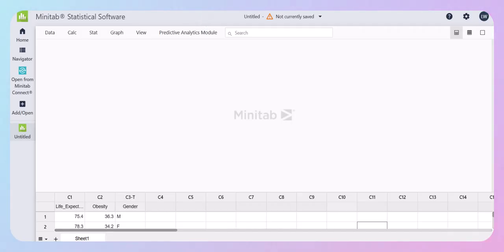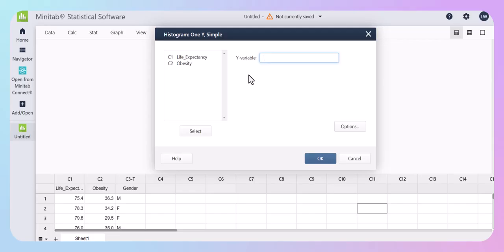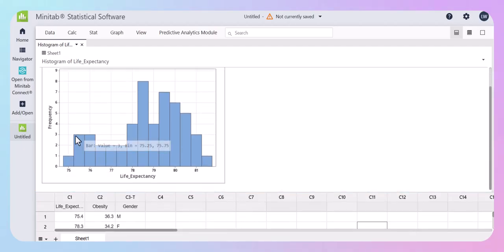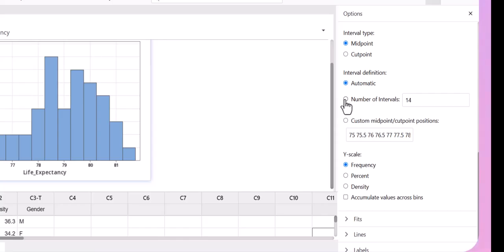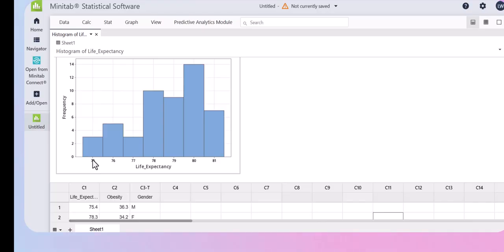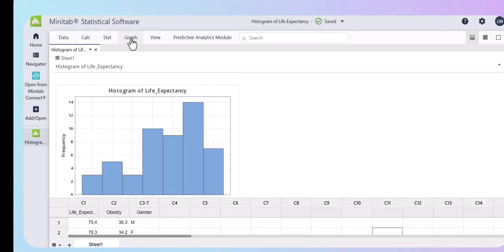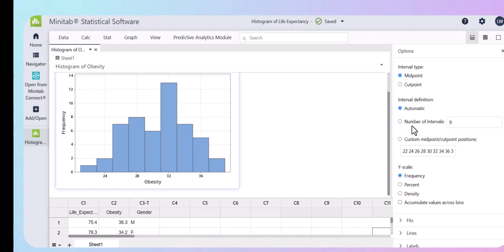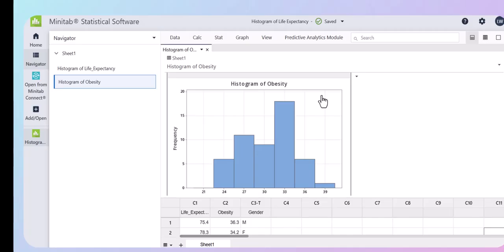Minitab Cloud App: Histograms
This video demonstrates constructing a Histogram using the Minitab App (Cloud-based)